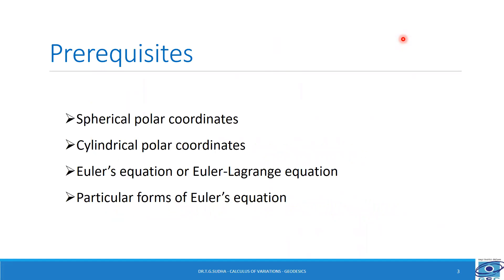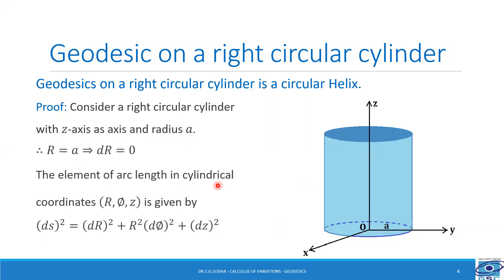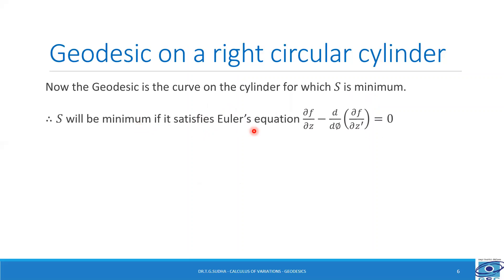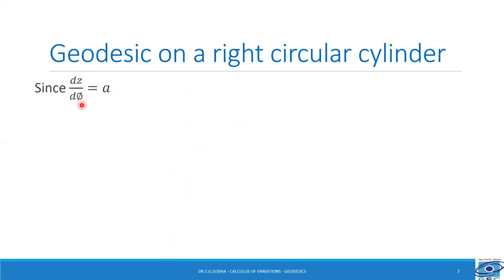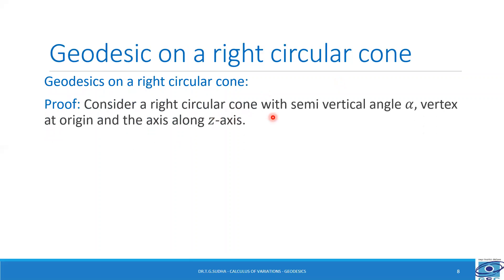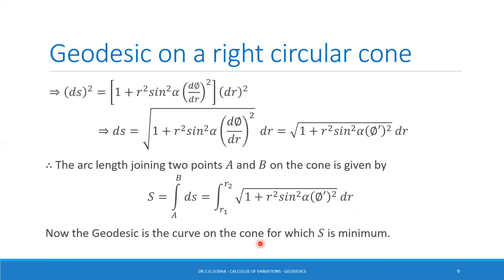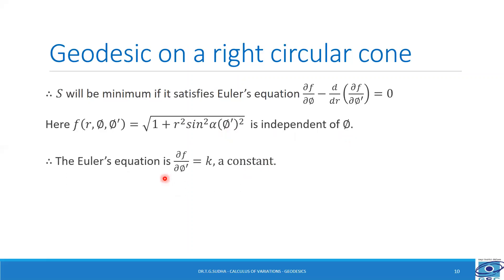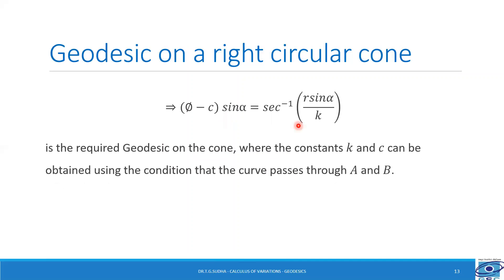Calculus Of Variation - Session 8 - Geodesics Part-2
This video explains the applications of calculus of variation - Geodesics.
1) Geodesics on a right circular cylinder
2) Geodesics on a right circular cone

Playlist | BSc V Semester Theory | Paper 6